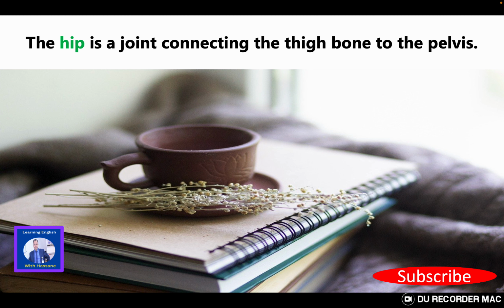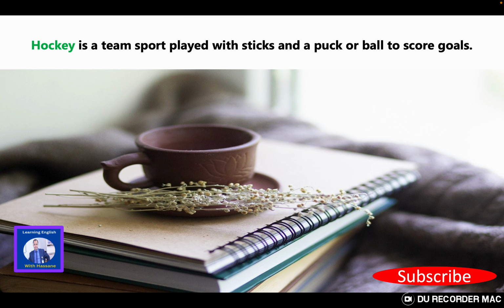Improve Your English Words and Sentences / Lesson 60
To connect with our channel:
 Our channel name: Learning English with Hasan

If you benefit from our channel and like to help us financially, as symbolic as possible, just click on the heart symbol with the dollar symbol inside it, which is located at the bottom of all the videos in the channel. May Allah reward you!!! Advantages of joining our channel: Communicating with subscribers via WhatsApp and email. A direct meeting with associates to discuss their problems in the English language. Courses requested by associates. Giving lessons (A1, A2, B1, B2). Responding to what the associates requested and the list is long. The English Language Teaching Program in Arabic Learn English Conversation An English course for beginners